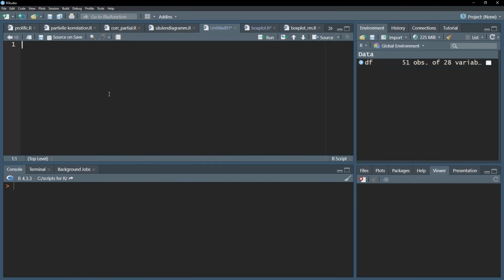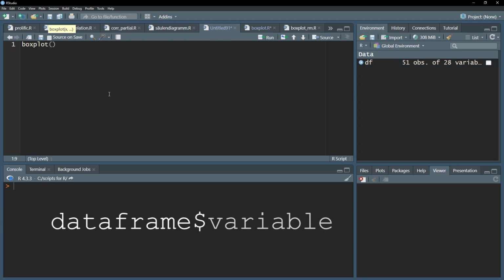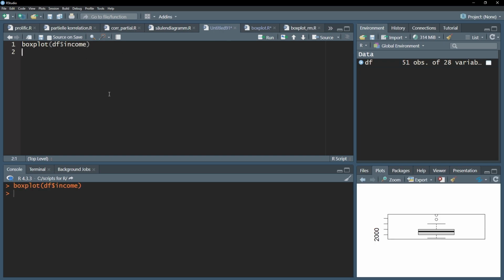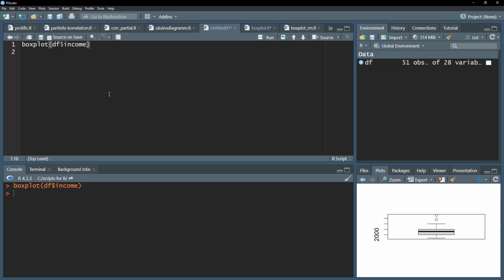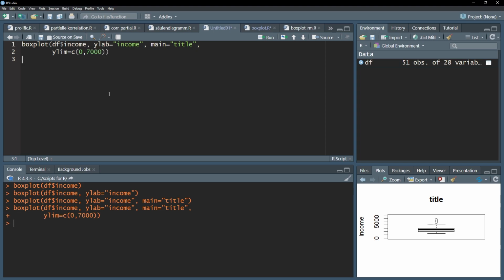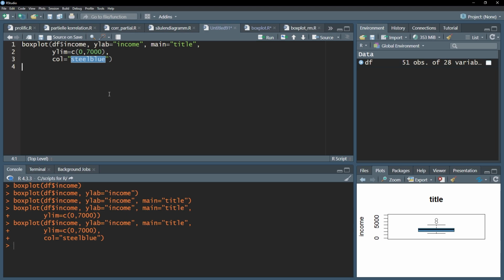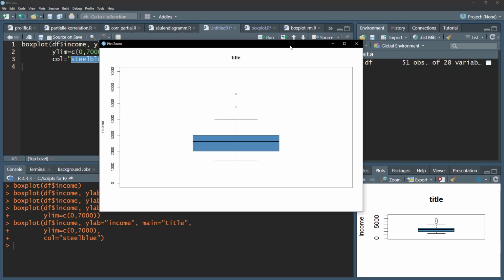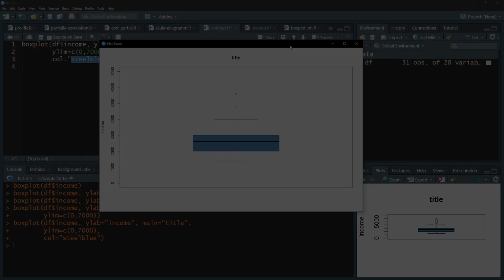How to create Boxplots in base R (1 Min Tutorial)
This video shows you how to create a visual presentation of the distributions of one variable using Boxplots in base R and its boxplot()-function.

I show among the creation of bare boxplots, using a different fill color, naming axes and changing the limits of the plot.

⏰ Timestamps:
0:00 Introduction
0:08 Creating the boxplot using boxplot()
0:24 Customizing boxplots

If you have any questions or suggestions regarding Boxplots in base R, please use the comment function. Thumbs up or down to decide if you found the video helpful.

Support channel? 🙌🏼